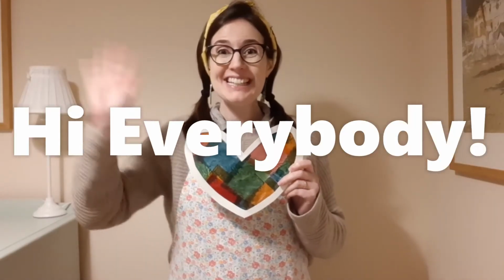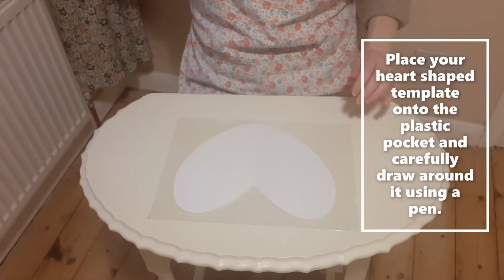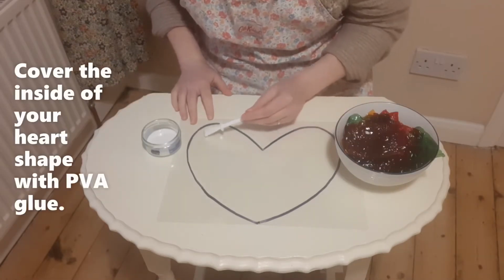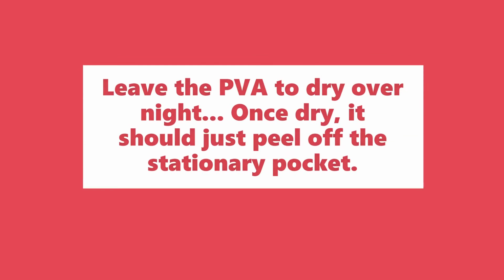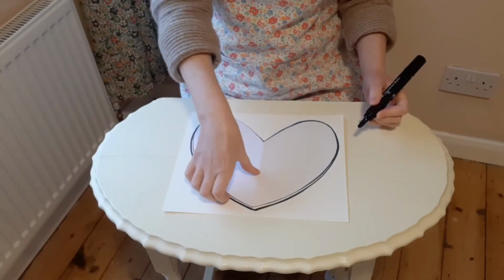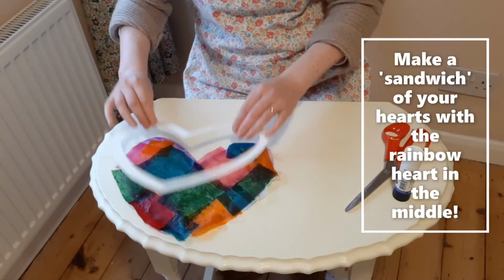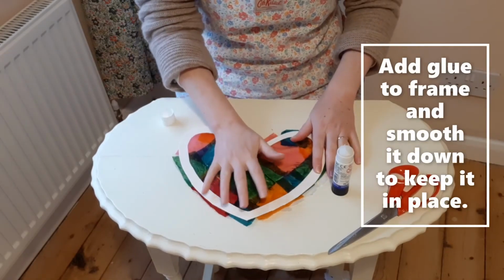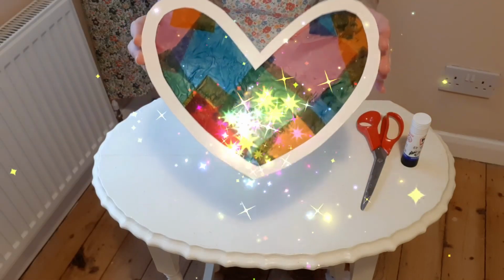Art at the Farm - Craft Session - How to Make a Rainbow Heart Suncatcher